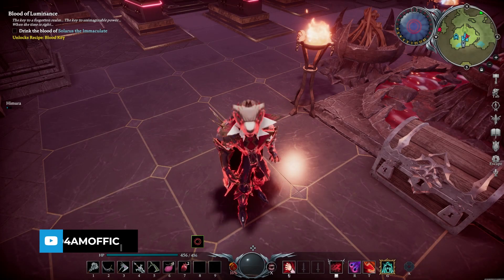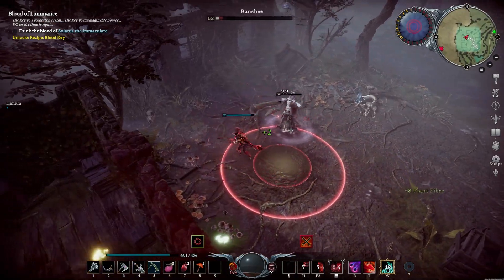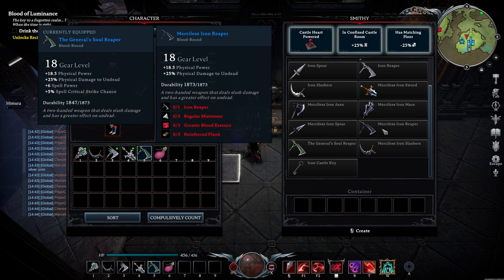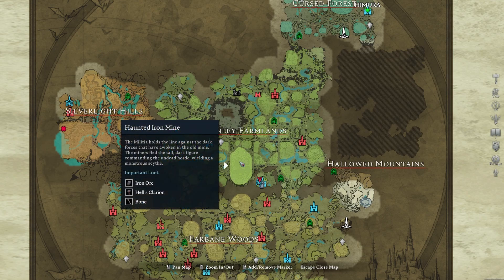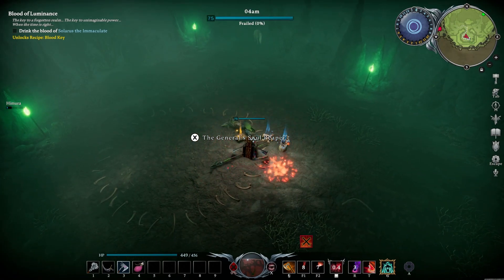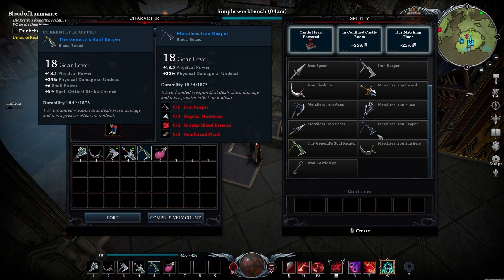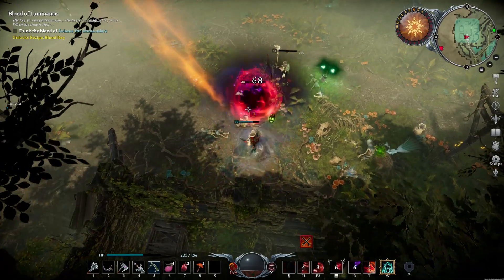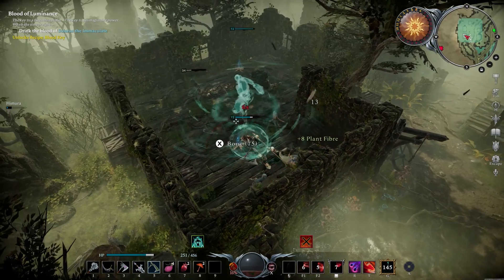V Rising - The BEST Caster Weapon! How To Get The General's Soul Reaper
The Generals Soul Reaper  is a very powerful weapon in V Rising! Make sure to pick this Scythe up as quick as possible as it is cheaper and much better than the Merciless Iron Reaper! The General's Soul Reaper is a Scythe which can be crafted after finding the Orb of Knowledge in the Dunley Farmlands. In this video, I will show you exactly how to get it and talk about the benefits of this deadly reaper. The Undead Commander drops different items like the Scourgestone, but also has a small chance to drop this item. Make sure to always kill them, as they can reward you with this epic weapon!

04AM